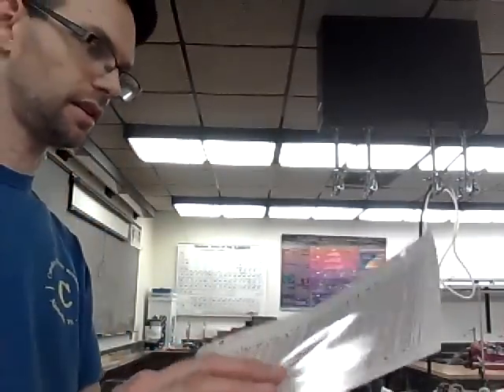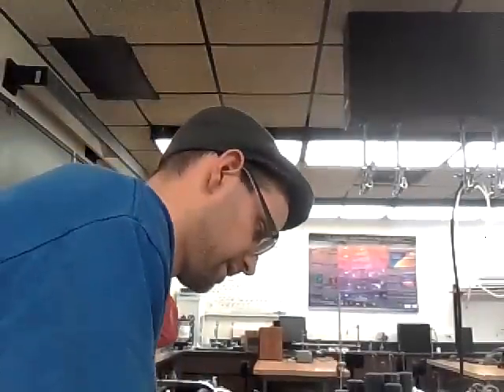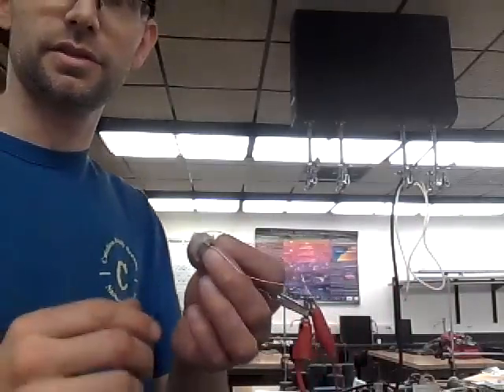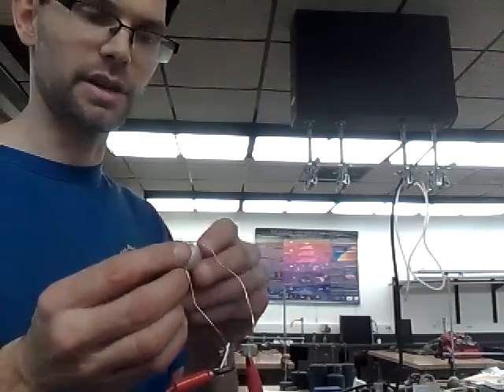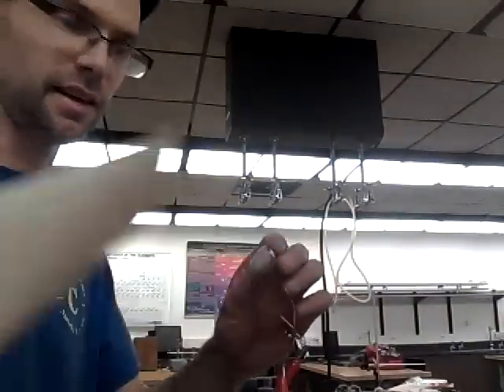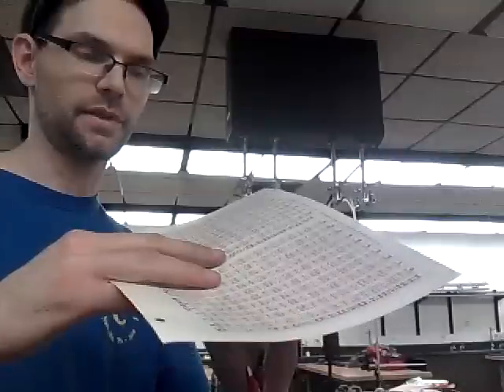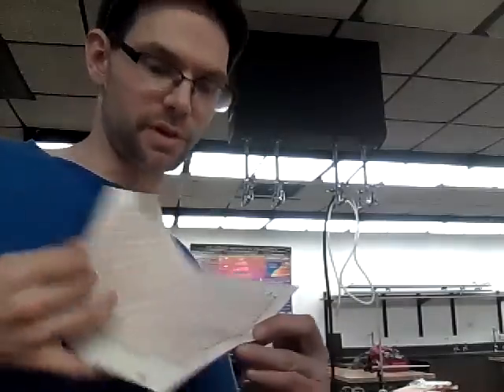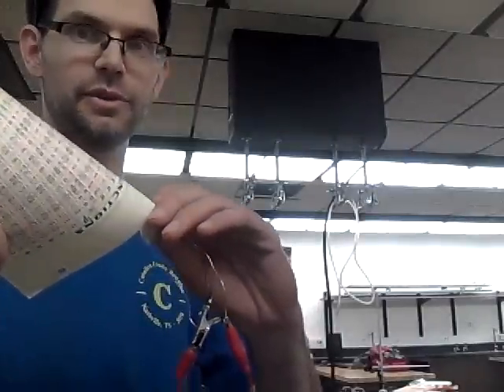Make your own speaker from scratch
Make your own speaker from copper wire and magnet